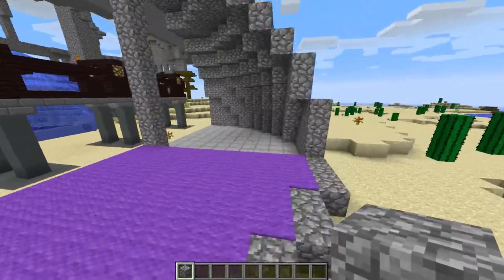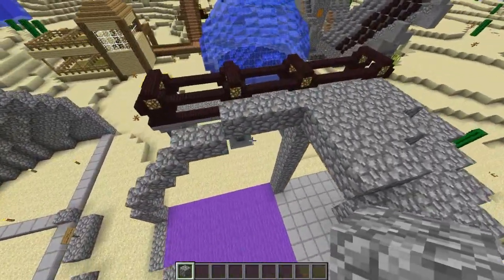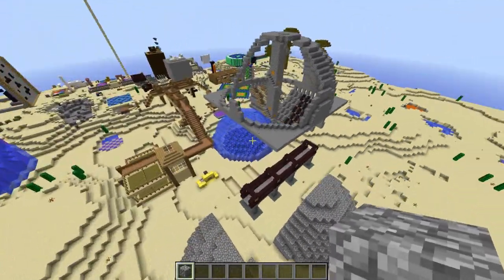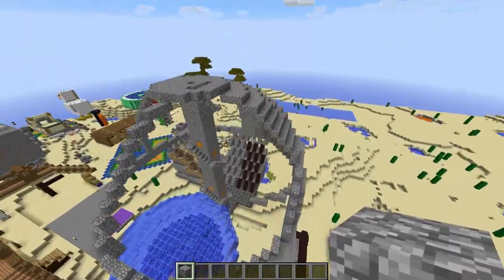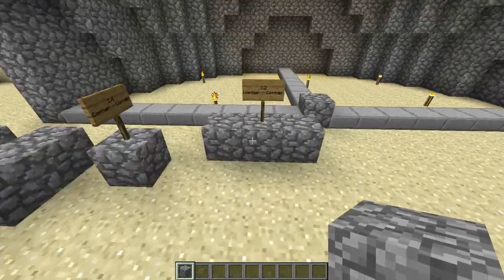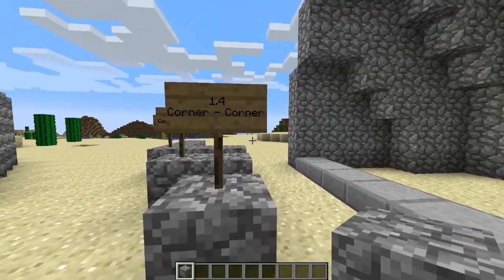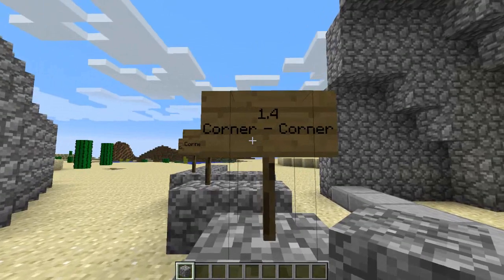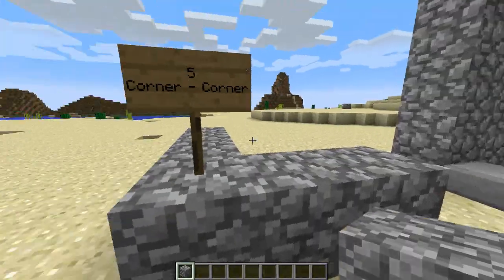Minecraft: How To - Spheres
A follow-up on my circles tutorial by showing you how to convert those circles into spheres.